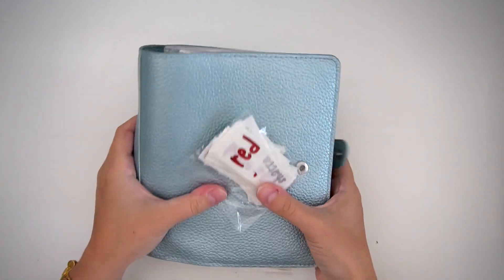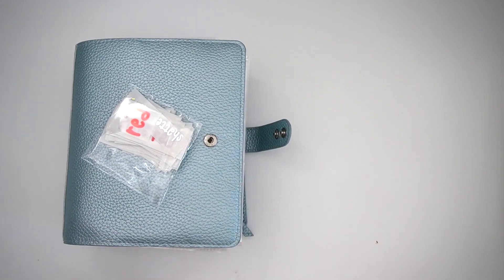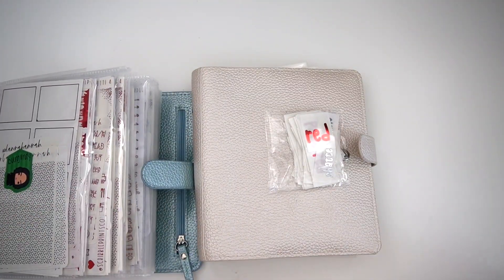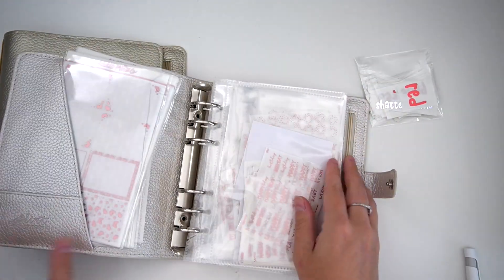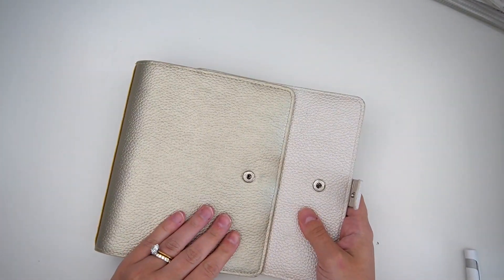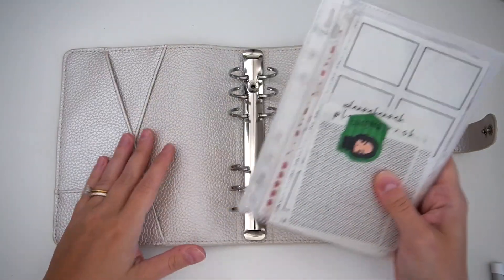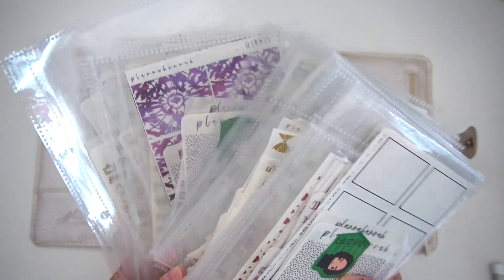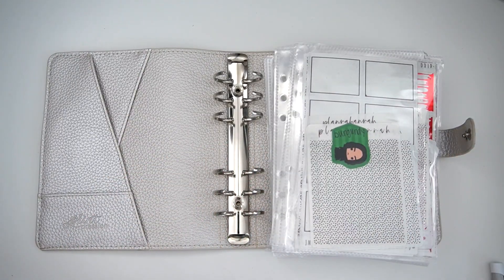Fun Foil Sticker Organization // 2023